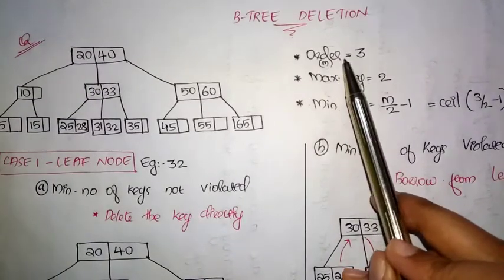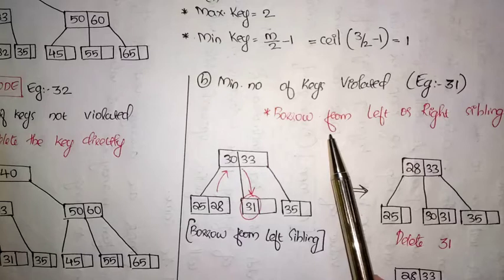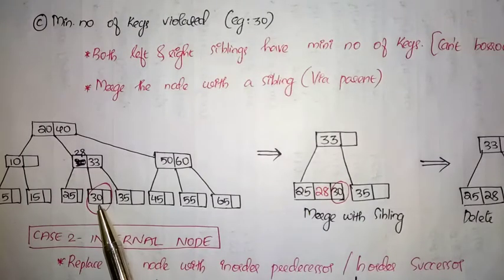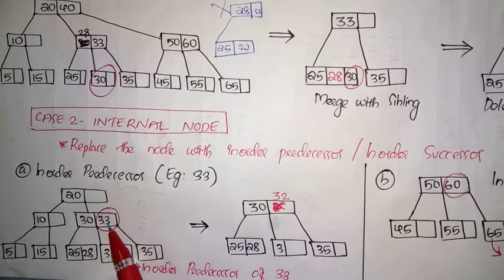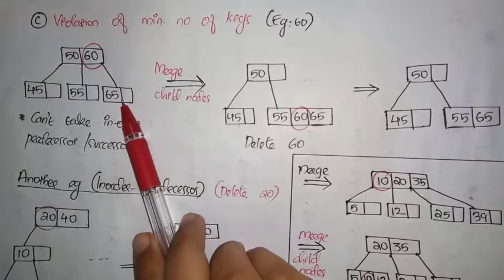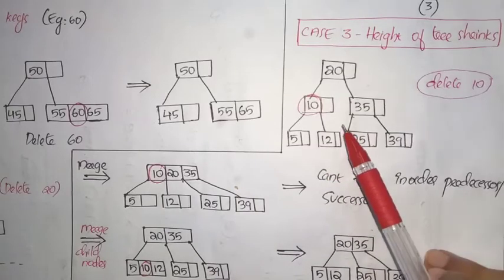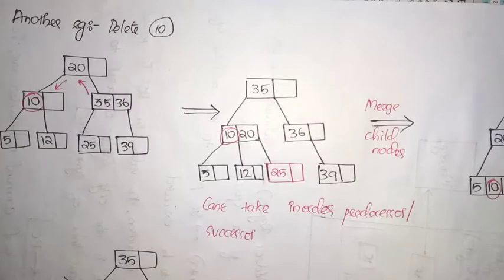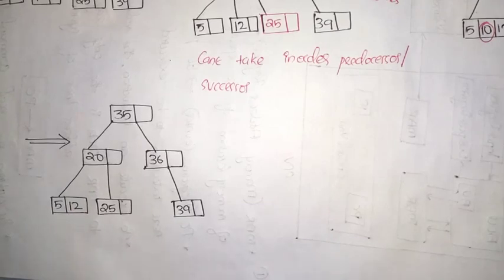B Tree Deletion of Order 3 || Data Structures and Algorithms || Computer Science / IT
In this video I have explained 3 different general cases in B Tree Deletion in detail.

I have created this channel so that I can share my learning techniques  with you all.